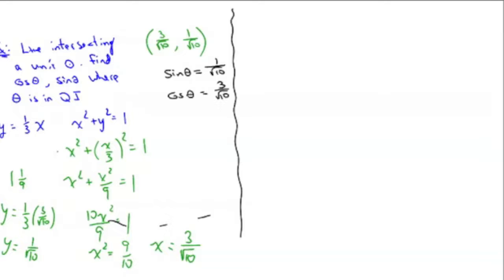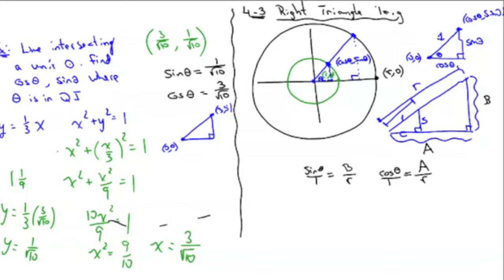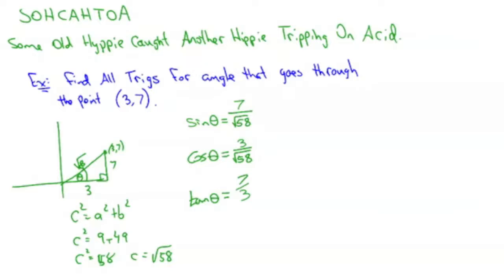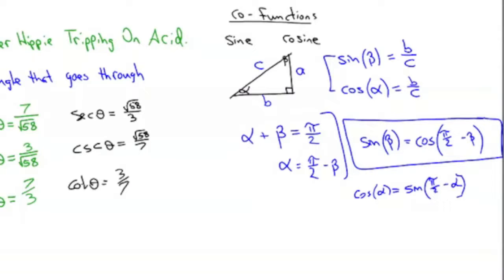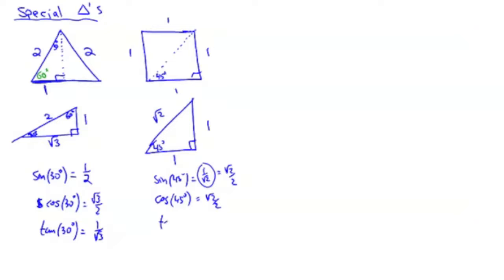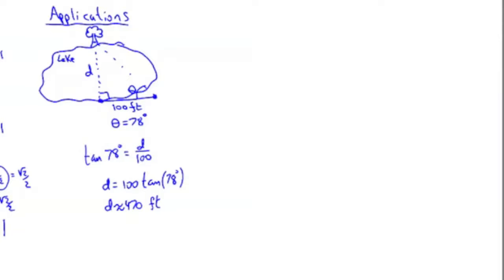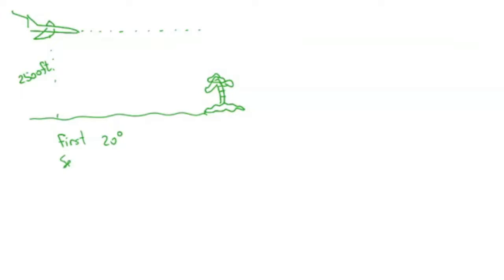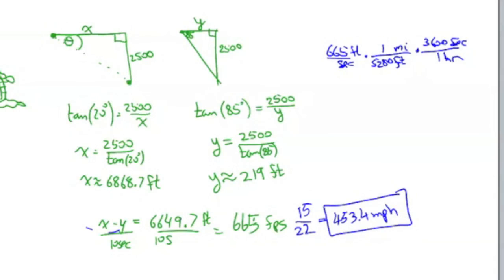MAT 175 Section 4-3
Defining trig on a right triangle, sohcahtoa